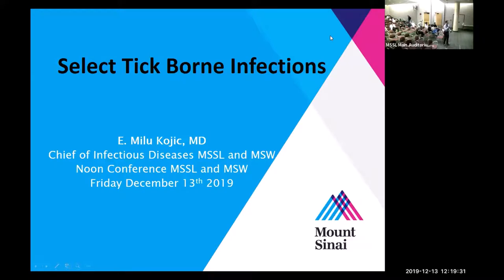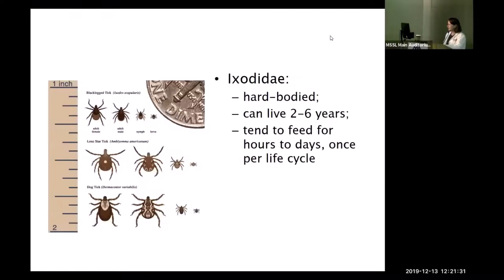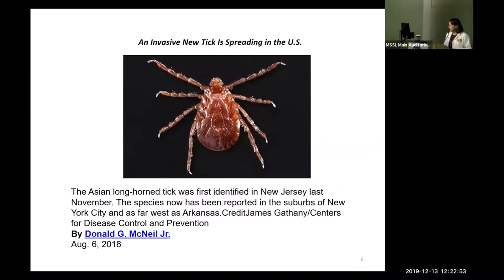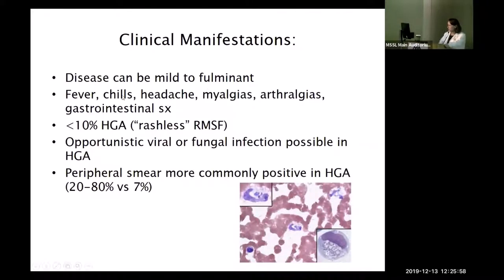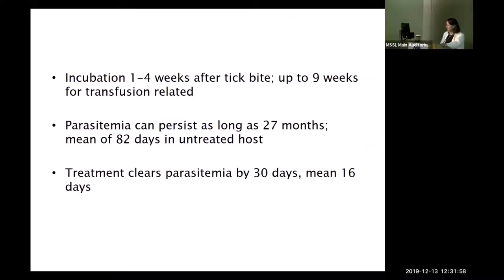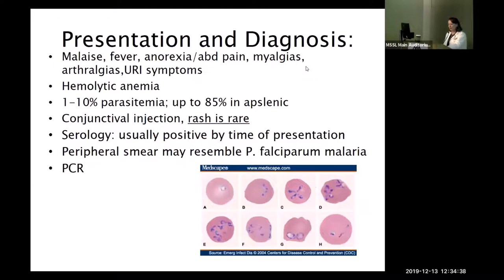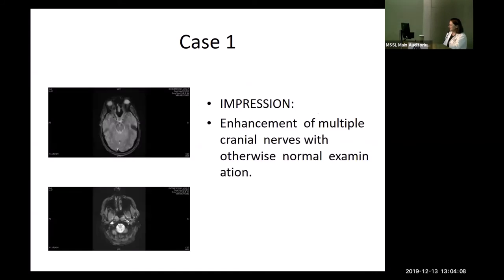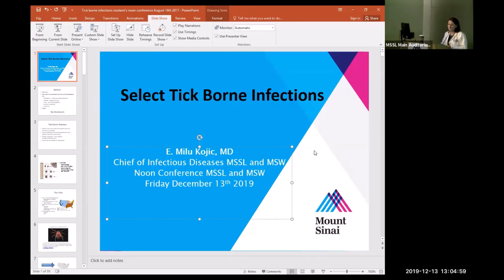Tick borne infections by Dr Kojic